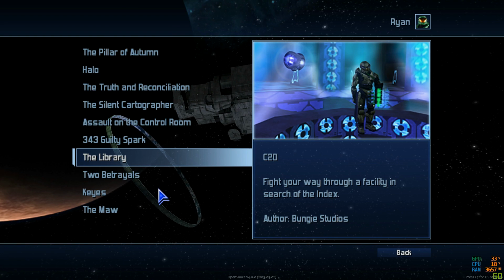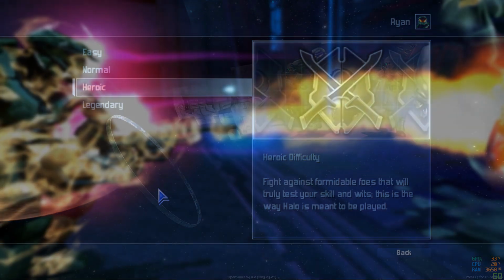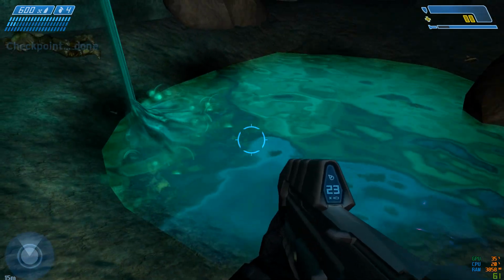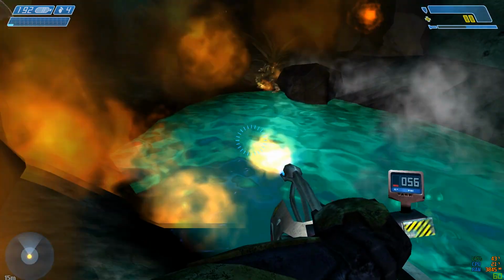Flamethrower Vs Covenant and Flood-Halo 1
Ever wondered how the Covenant and flood react to the flamethrower. In this video I will be testing how the flamethrower play with them.